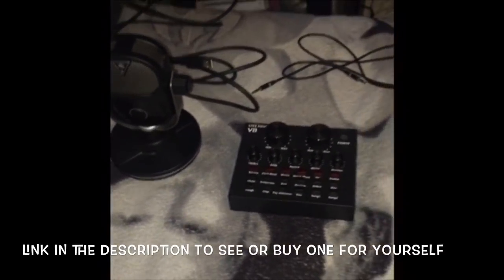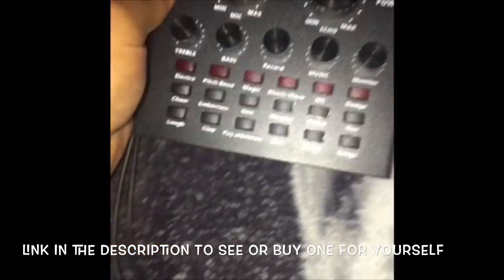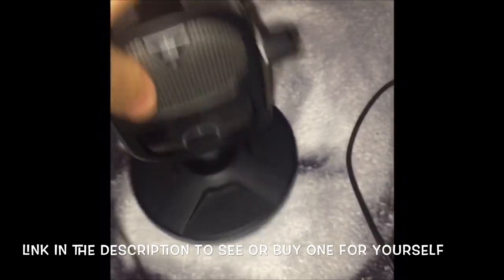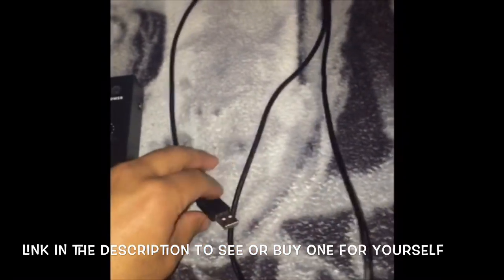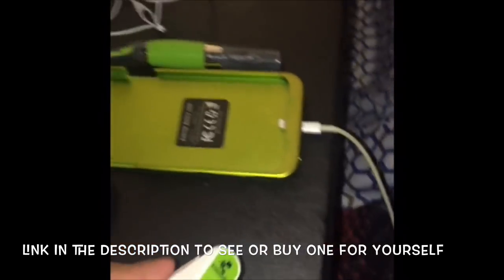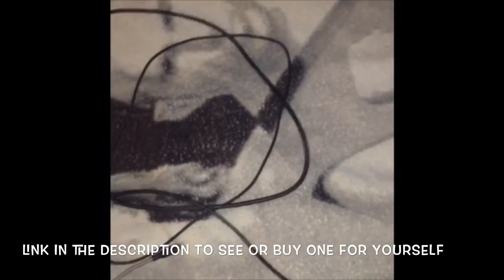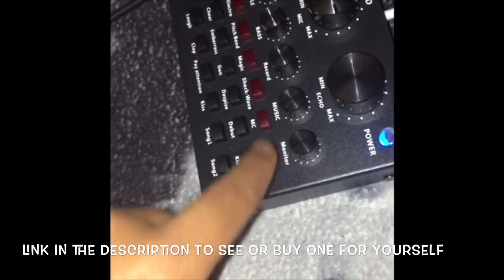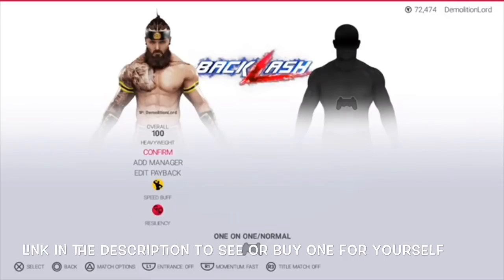(2019-2025) PS5/XBOXONE/PC Voice Changer/Soundboard (KOKITEA) Set-up/Tutorial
KOKITEA Live Sound Card, Voice changer device for PS4/Xbox/Phone/iPad/Computer.

Amazon Link: ALPOWL Podcast Equipment Bundle, Audio Interface with All in One Live Sound Card and Condenser Microphone, Perfect for Recording, Broadcasting, Live Streaming (Black)